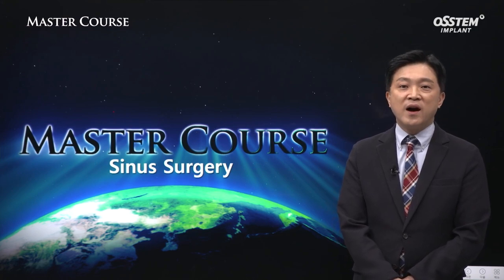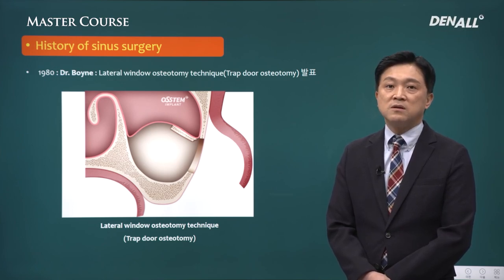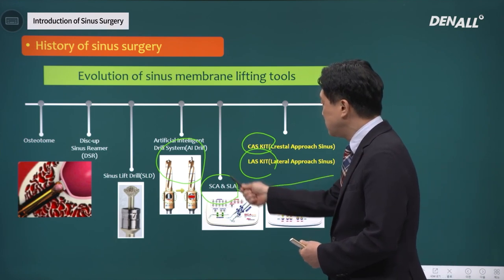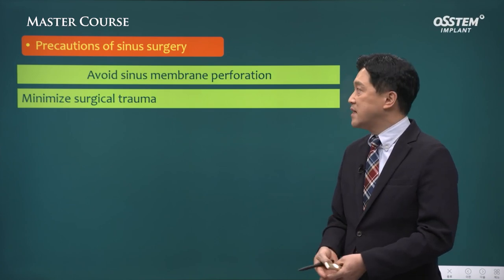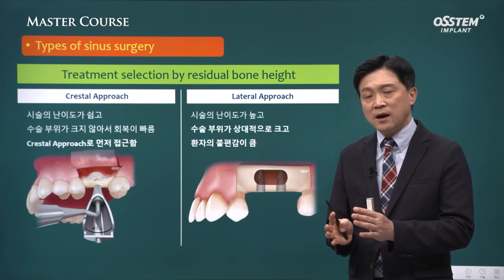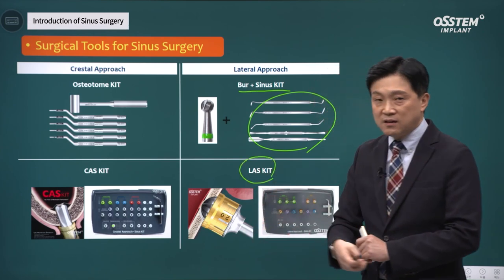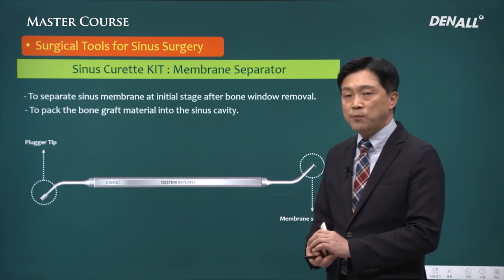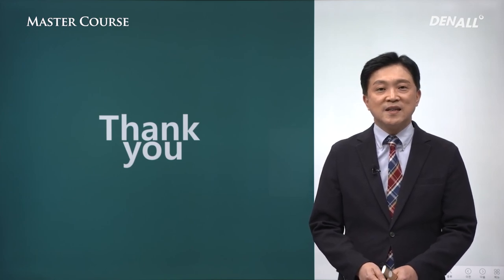[Master Course Season2 - SURGERY] Introduction of Sinus Surgery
[TimeLine]
0) INTRO [00:00]
1) What is sinus surgery for implant? [00:42]
2) History of sinus surgery [02:13]
3) Goal of sinus surgery [07:18]
4) Precautions of sinus surgery [10:10]
5) Types of sinus surgery [11:15]
6) Surgical tools for sinus surgery [15:03]